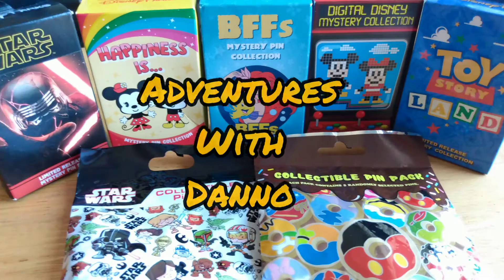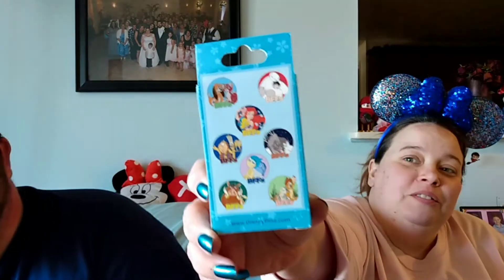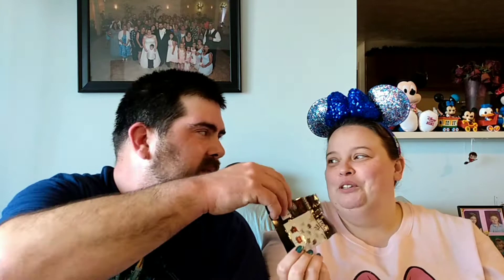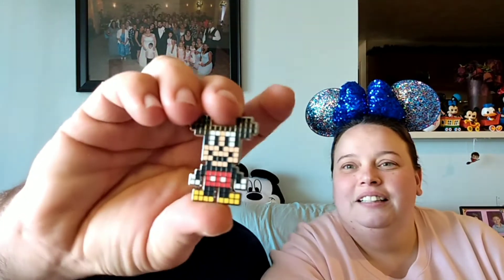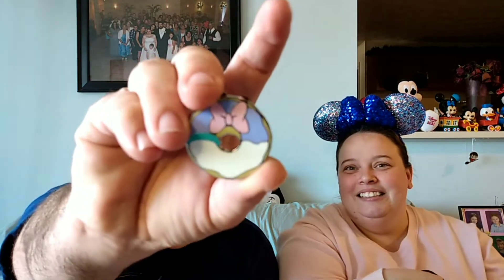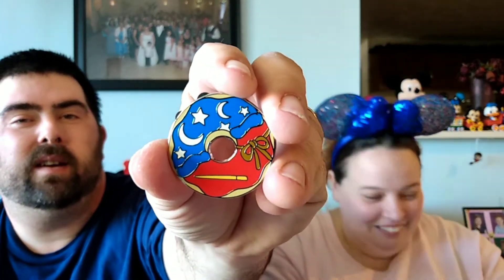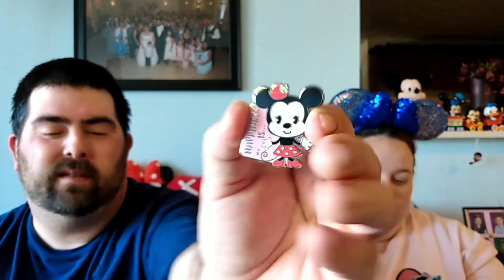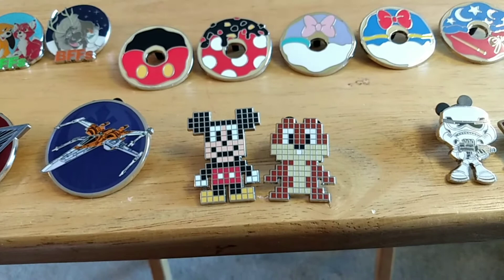Disney Mystery Pins | Five Day Vlog Challenge Day 5!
In this video we unbox a bunch of Disney Mystery Pins!  This is Day 5 of my Five Day Vlog Challenge!

It's been a long week of vlogging, and we saved the best for last.  We are big Disney pin collectors, and are so happy to share this unboxing reveal with all our viewers.  Enjoy the video, and remember, the adventure is out there.

Some of our equipment we use in our videos:
Canon EOS M50 Mirrorless Camera
Logitech C920 Webcam
WONEW 12'' Selfie Ringlight
Blue Yeti Nano Microphone
Lenovo Ideapad 3 Laptop
Motorolla E6 Smartphone

Intro written and created by Danno.